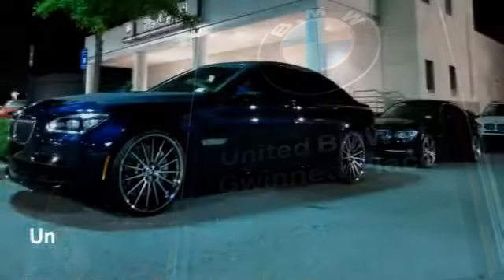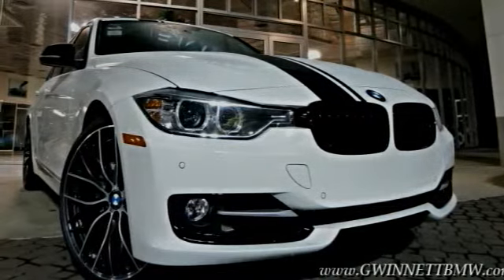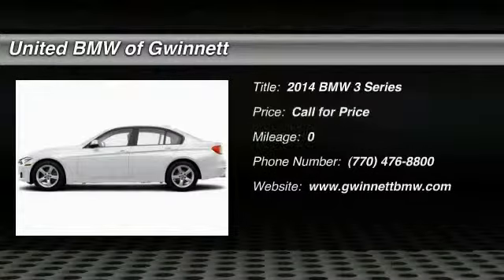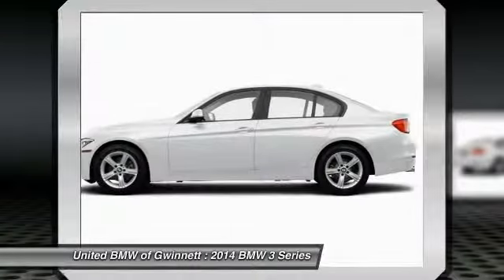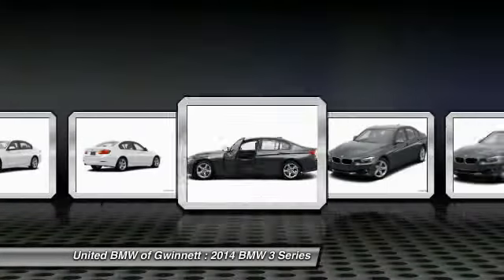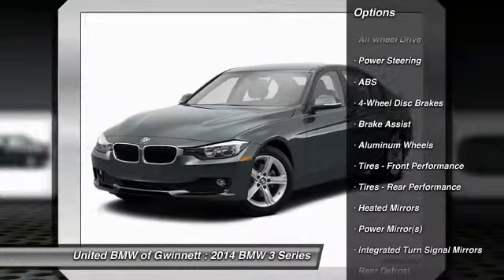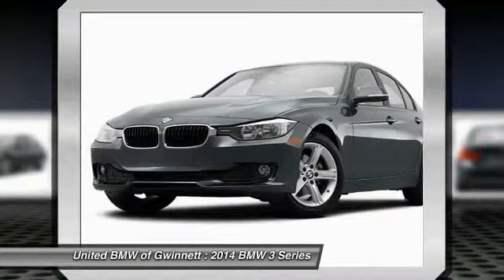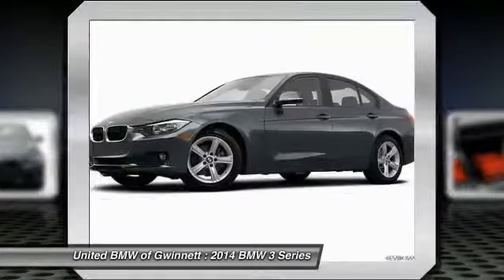2014 BMW 3 Series Duluth GA 47296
2014 BMW 3 Series

Save thousands on this Loaner Demo Special! This BMW came with an original MSRP of $41,880 and still qualifies for New car rates! This 2014 BMW 320i xDrive Sedan has a Alpine White exterior and Black interior!